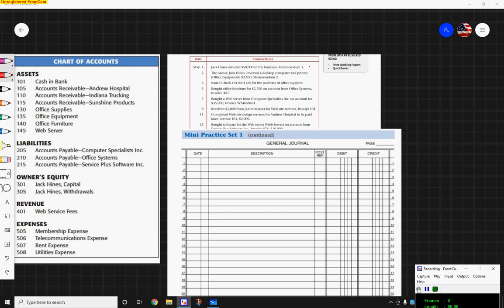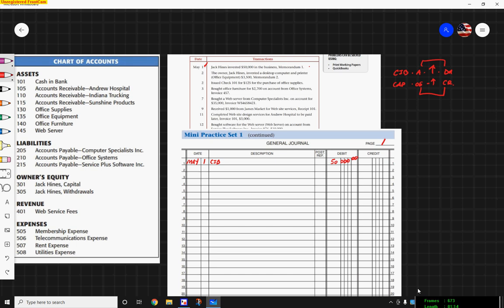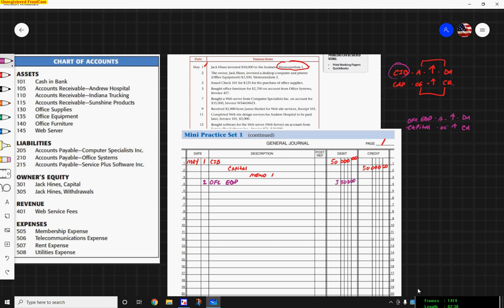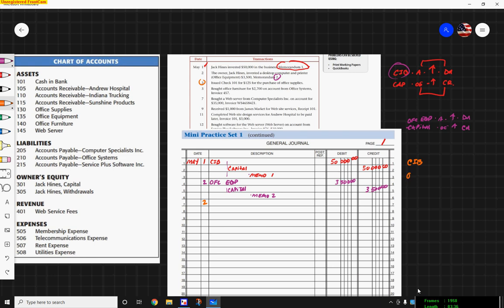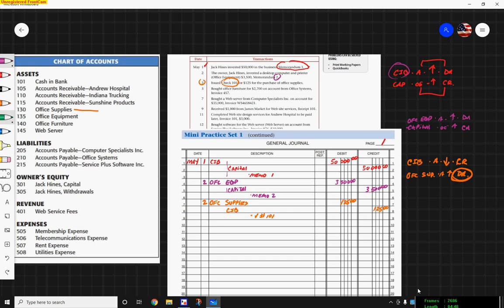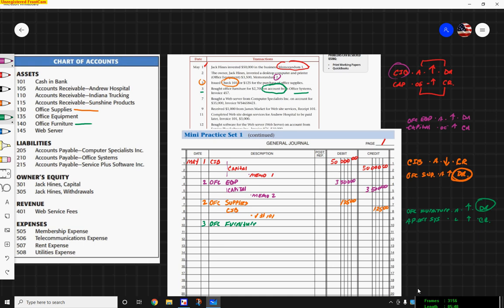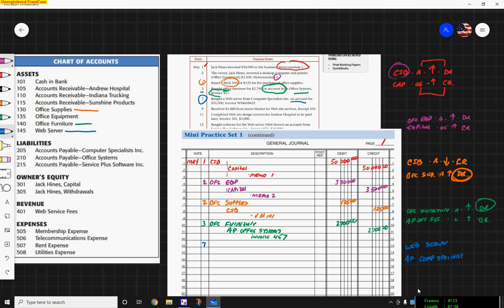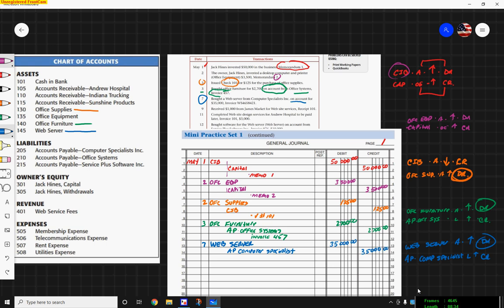Mini Set 1, Video 2, General Journal